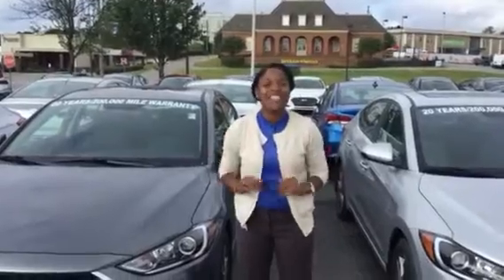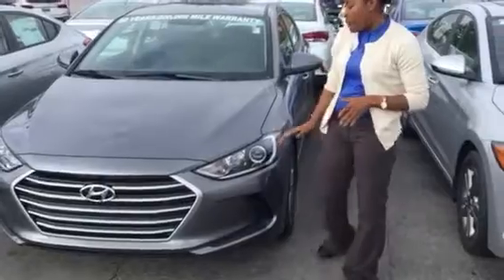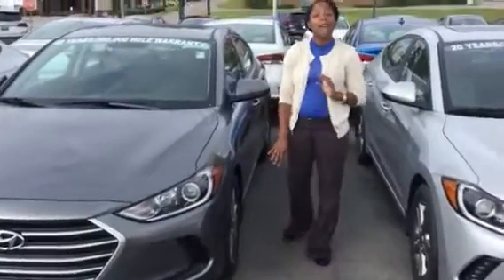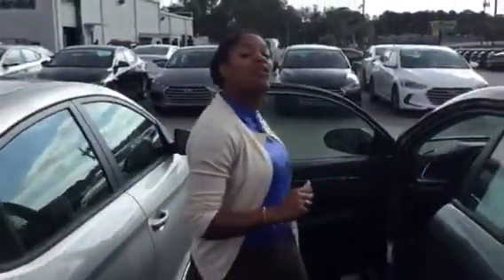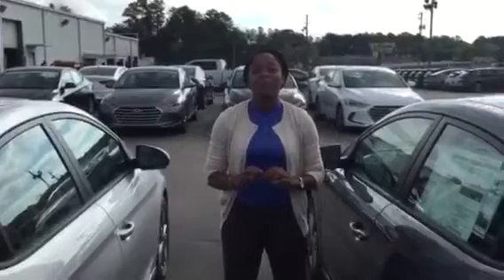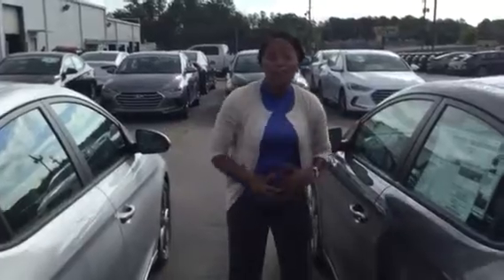Cynthia's Elantra @ Tameron Hyundai in Hoover